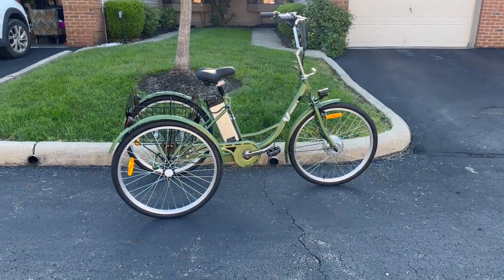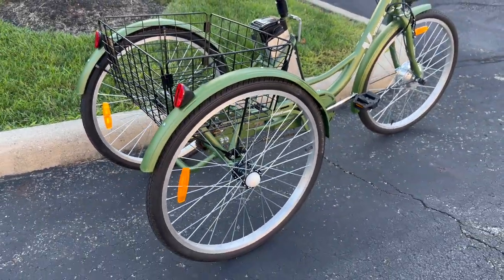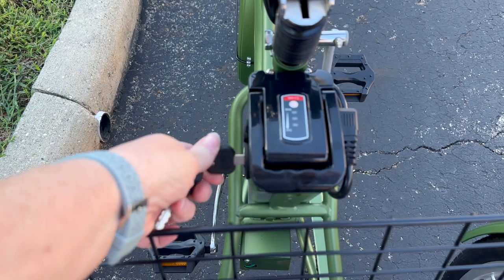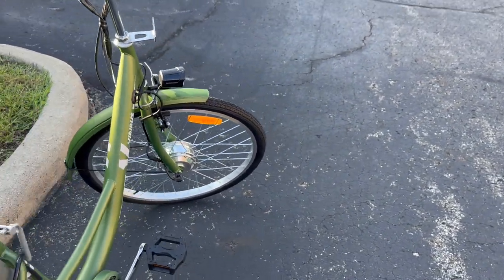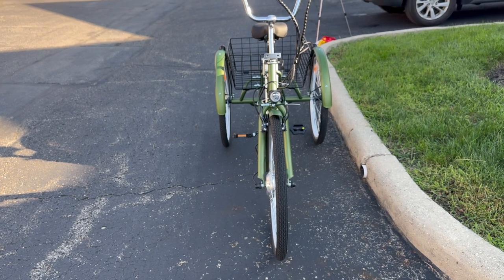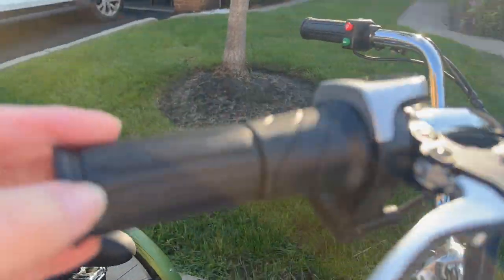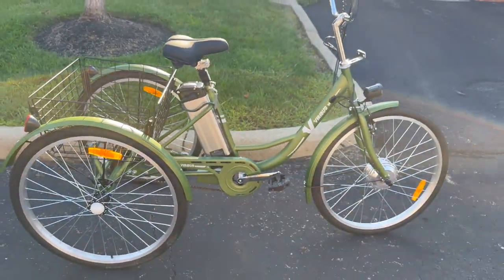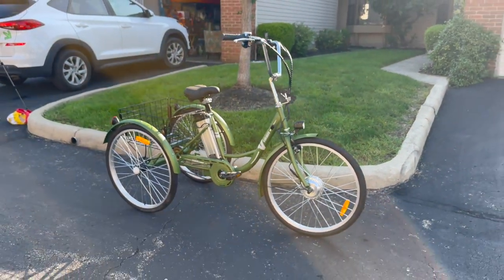Viribus Electric Trike For Adults